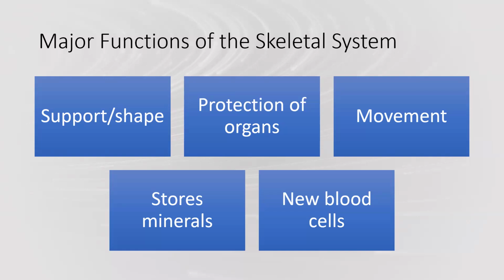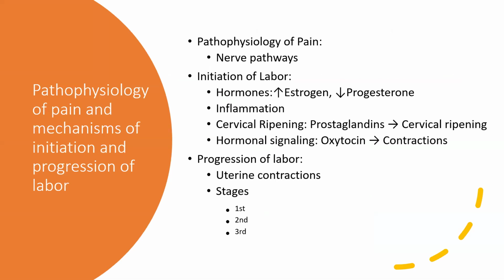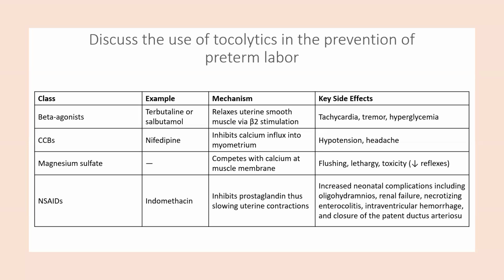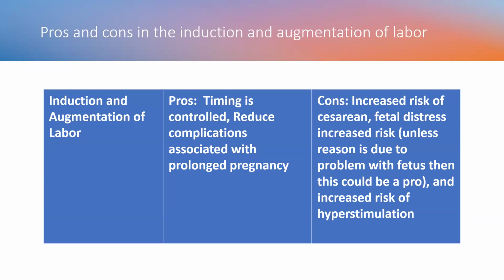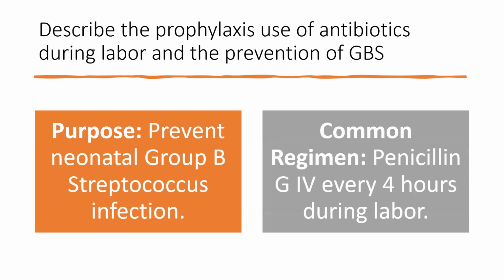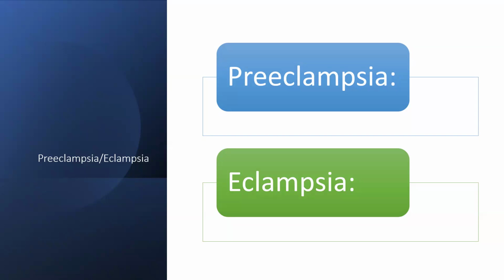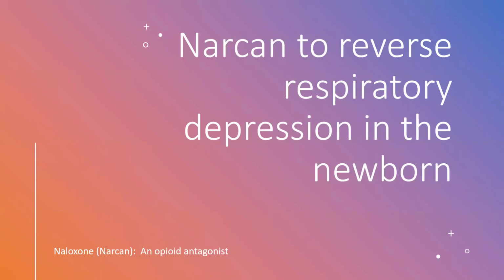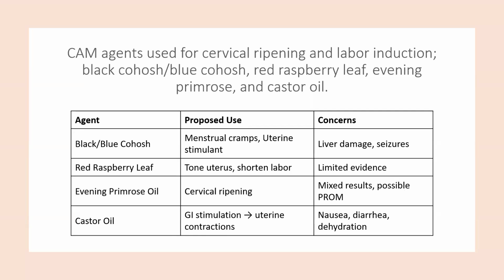Applied Pharmacology - Week 16 - Maria Kindrai